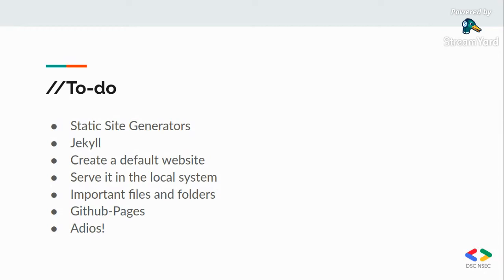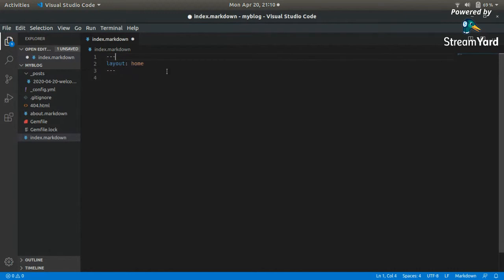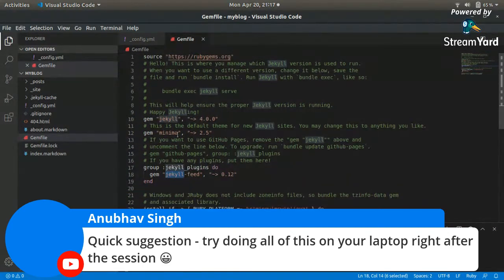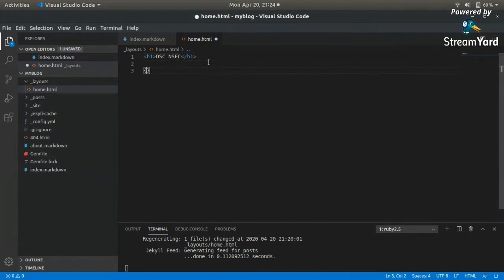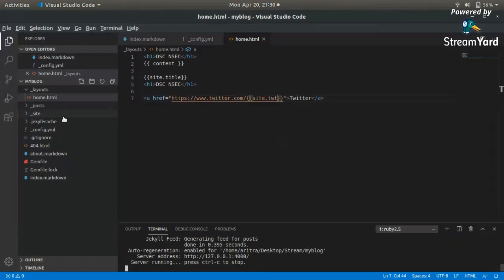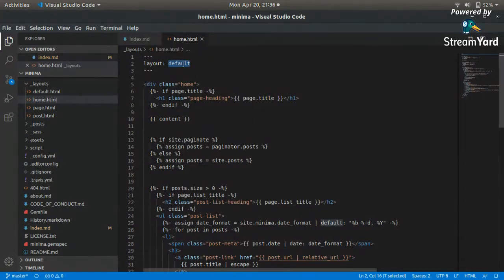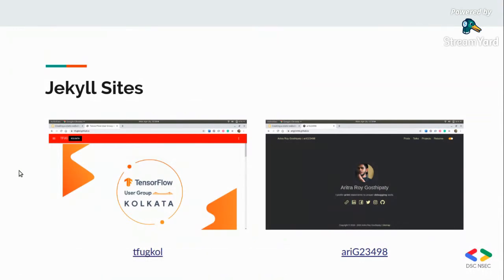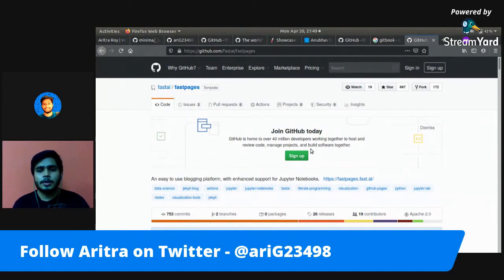Creating A Static Website Within Minutes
Join us for a crispy session on quickly creating static websites using Jekyll and Github pages, conducted by Aritra Roy Gosthipaty.

1. What is Jekyll
2. Building a default project.
3. Being able to skim through a Jekyll project.
4. Some Jekyll sites:
        a. tfugkol.github.io
        b. ariG23498.github.io